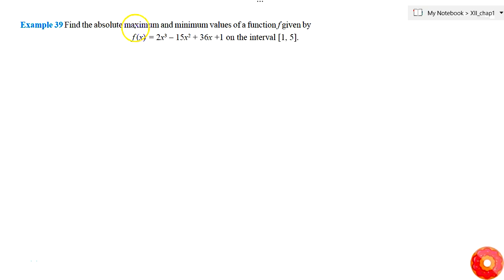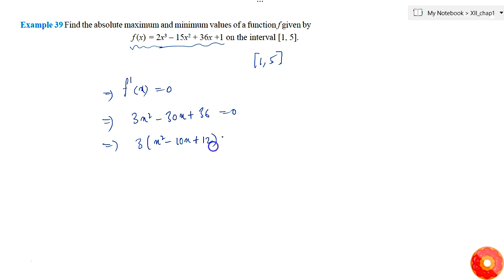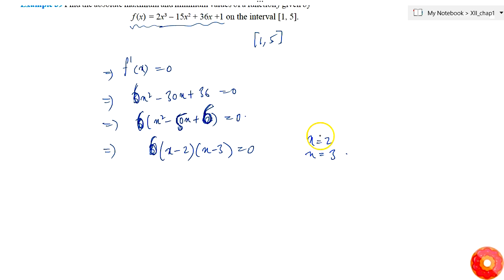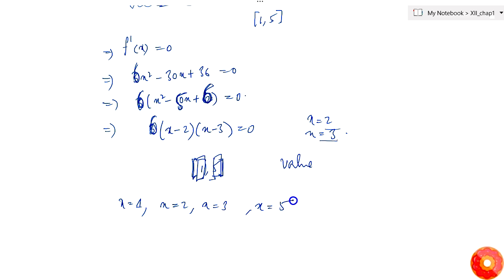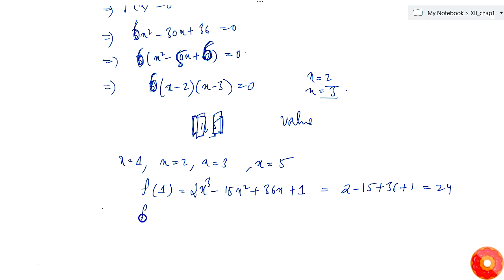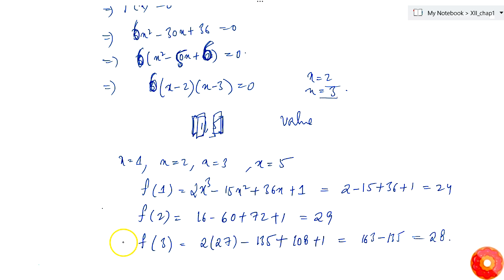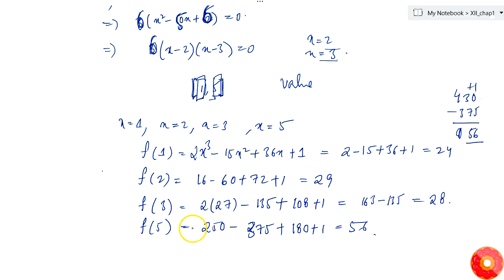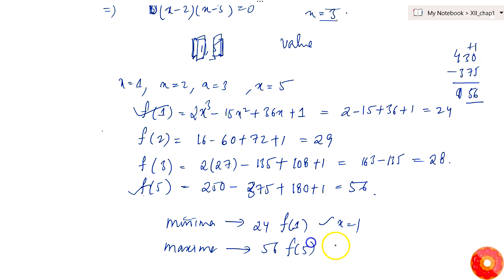Find the absolute maximum and minimum values of a function f given by `f(x)=2x^3-15 x^2+36 x+1` ...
Question From - NCERT Maths Class 12 Chapter 6 SOLVED EXAMPLES Question – 39 APPLICATION OF DERIVATIVES CBSE, RBSE, UP, MP, BIHAR BOARD

QUESTION TEXT:-
Find the absolute maximum and minimum values of a function f given by `f(x)=2x^3-15 x^2+36 x+1` on the interval `(3. 02),` `[1, 5]` .

Related Questions & Solutions:

1. Find the rate of change of the area of a circle per second with respect to its radius r when `r = 5` cm.

2. The volume of a cube is increasing at a rate of 9 cubic centimetres per second. How fast is the surface area increasing when the length of an edge is 10 centimetres?...

3. A stone is dropped into a quiet lake and waves move in circles at a speed of 4cm per second. At the instant, when the radius of the circular wave is 10 cm, how fast is the enclosed area increasing?...

4. The length x of a rectangle is decreasing at the rate of 3 cm/minute and the width y is increasing at the rate of 2cm/minute. When `x =10` cm and `y = 6` cm, find the rates of change of (a) the perime...

5. The total cost C(x) in Rupees, associated with the production of x units of an item is given by `C(x)=0. 005 x^3-0. 02 x^2+30 x+5000` . Find the marginal cost when 3 units are produced, where by margi...